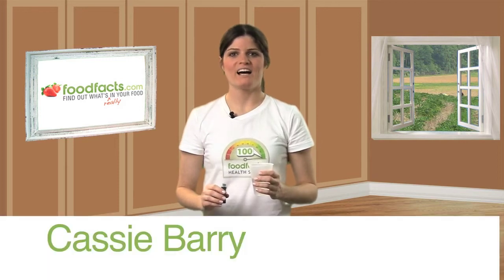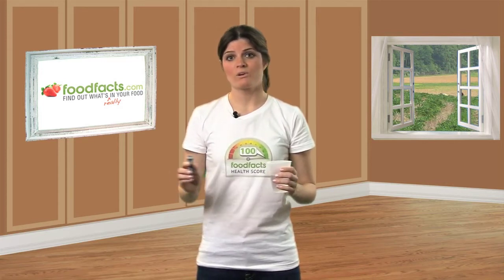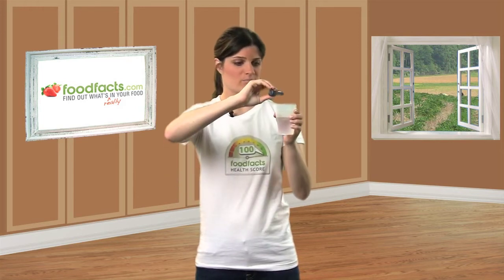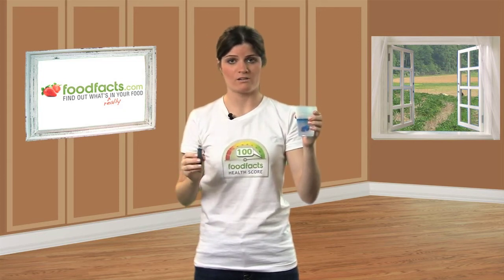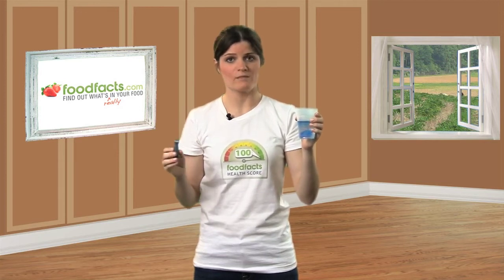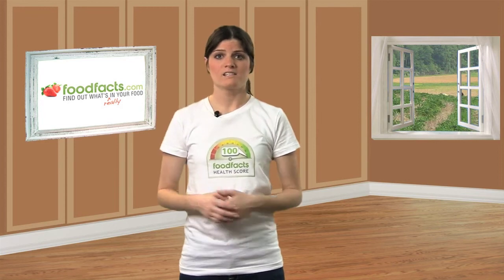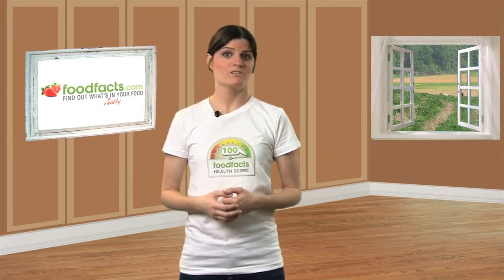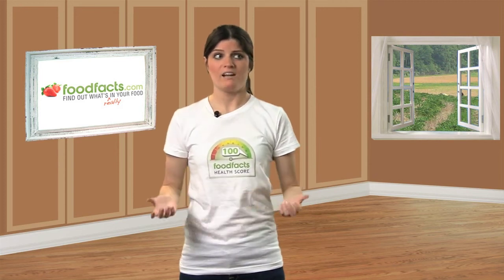Artificial Colors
Most of our foods are made to look more natural by dying them using artificial colors. The U-K is banning most of these colors... why aren't we?